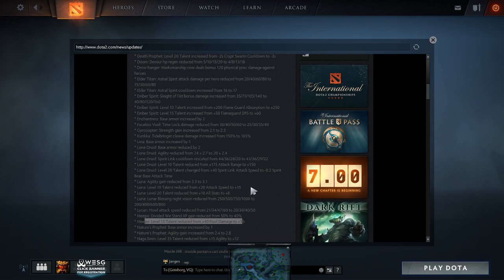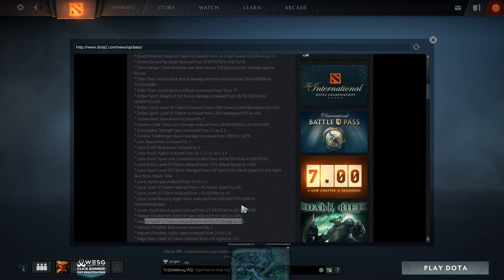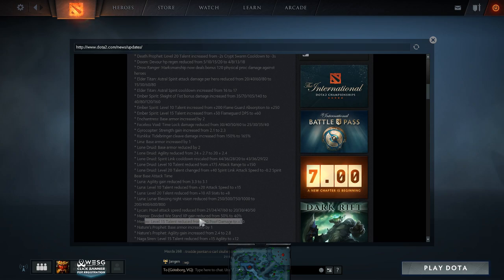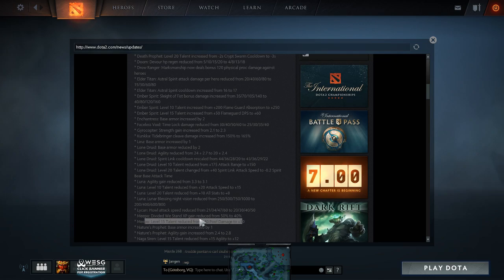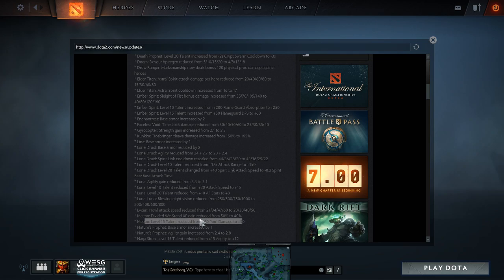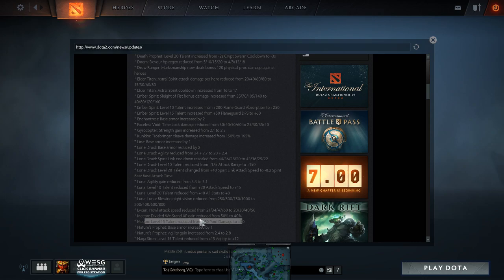Gorgc on Meepo spammers complaining about nerfs